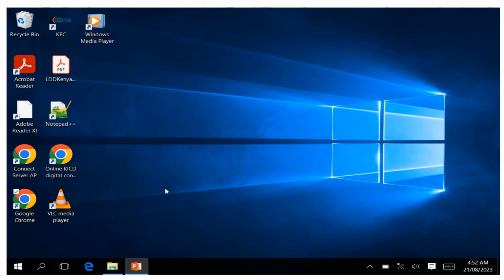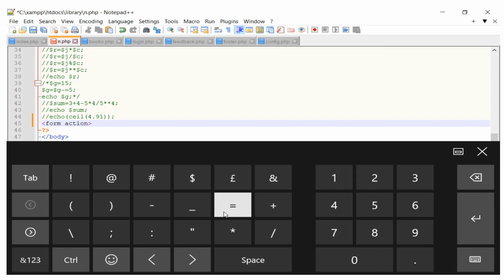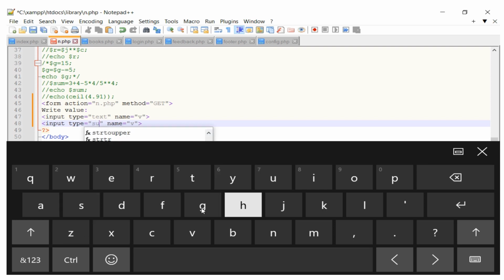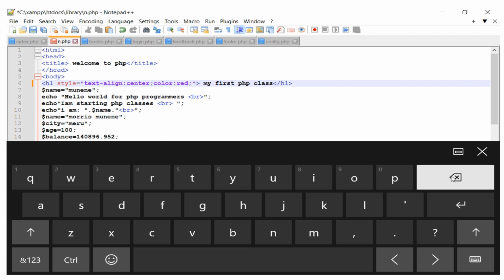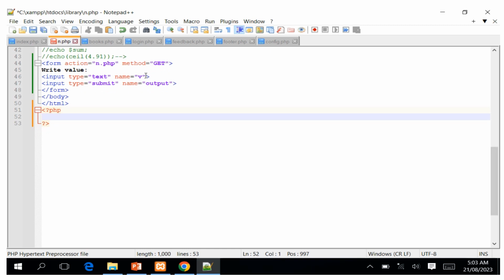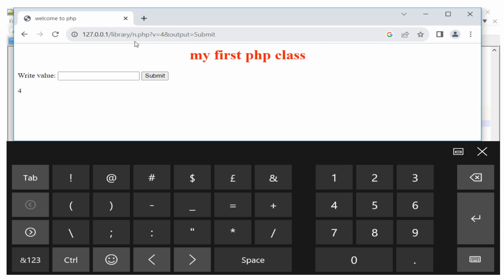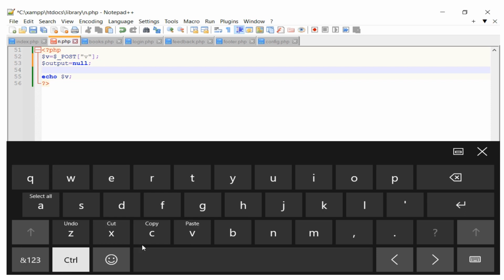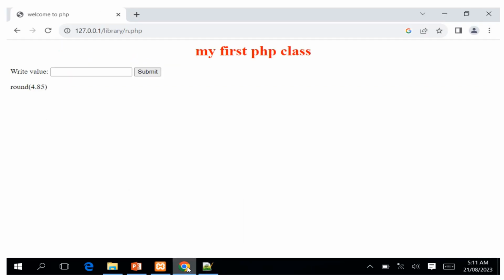How Get and Post variables in php are different knec practical 4 Dict module 3 internet programming